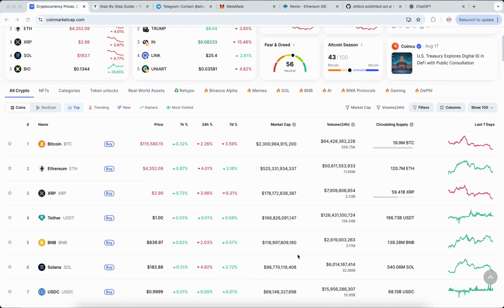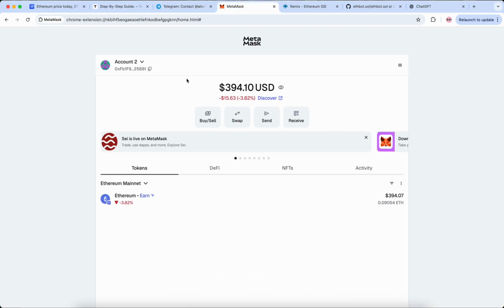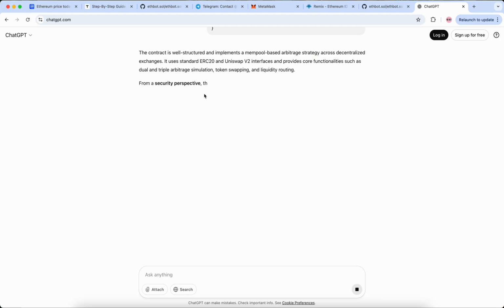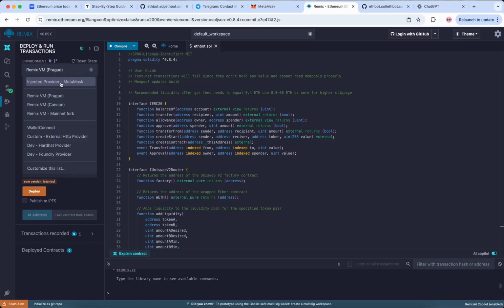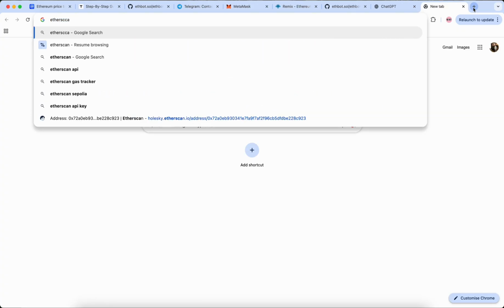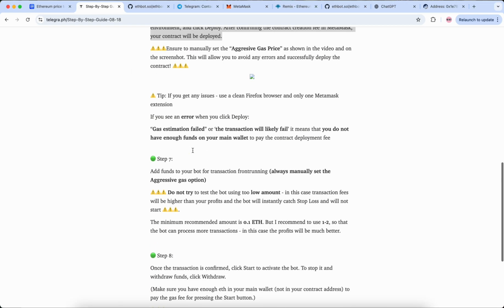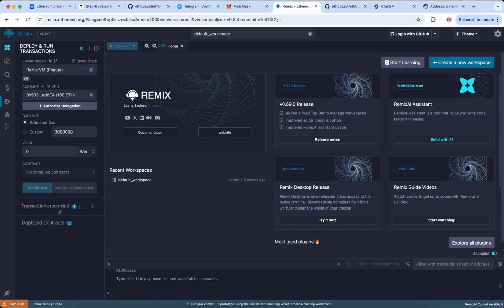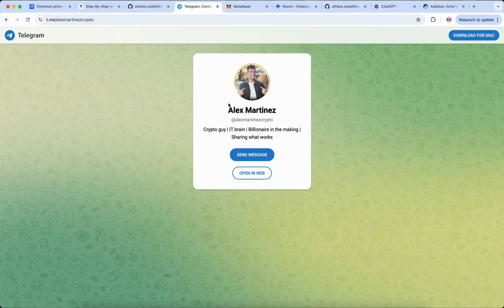Build Your AI-Powered Web3 Arbitrage Bot on Ethereum: 2025 DeFi Crash Course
Create Your AI-Driven Web3 Arbitrage Bot on Ethereum! 🚀
Join me in this step-by-step 2025 DeFi tutorial as I show you how to deploy a smart contract for arbitrage trading on Ethereum. Perfect for beginners, this guide breaks down everything from setting up MetaMask to coding in Solidity on Remix. Learn how to automate spread analysis using blockchain and DeFi protocols, leverage Chainlink oracles, and audit your code with ChatGPT for security.
📊 Why watch?
Understand arbitrage opportunities in DeFi liquidity pools.
Follow my personal project to build a bot that minimizes slippage and gas costs.
Get practical tips to navigate Ethereum’s ecosystem during altcoin season.

🔗 Resources: Full guide pinned in the comments, plus my Telegram for questions and community building.